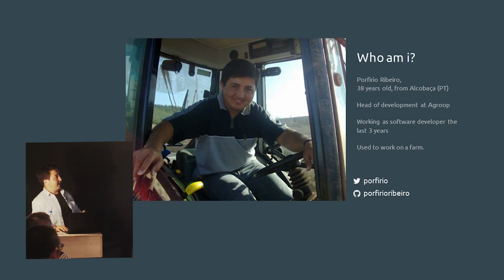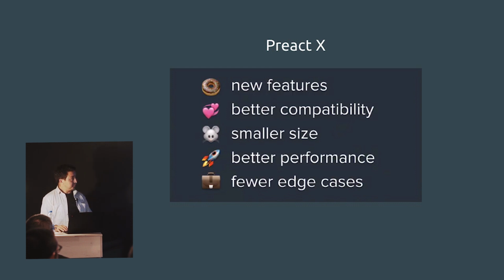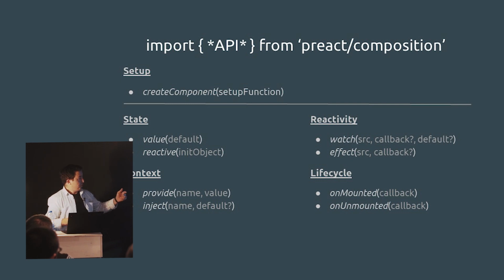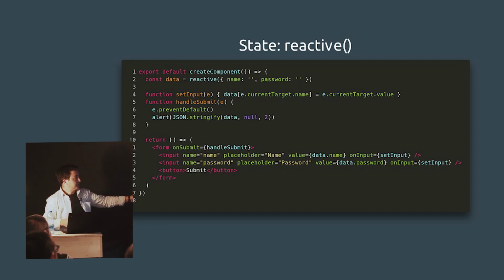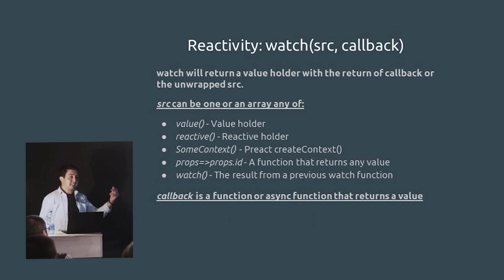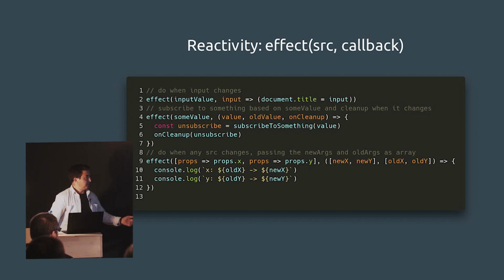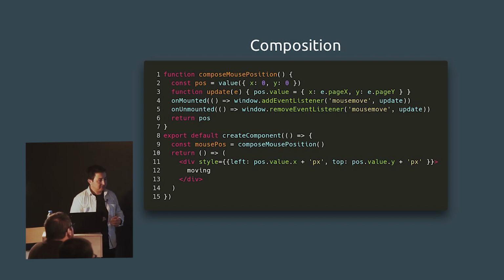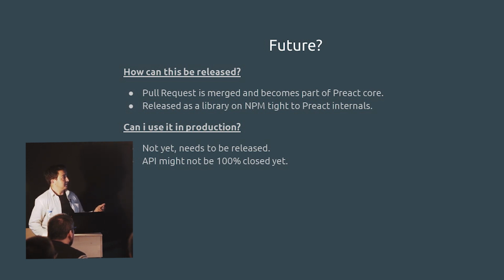Porfírio Ribeiro - Preact Composition API - Require LX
Porfírio Ribeiro giving a talk on Preact Composition API at RequireLX Meetup.